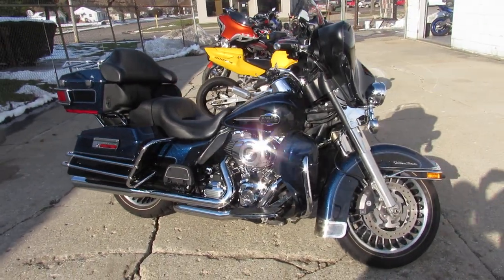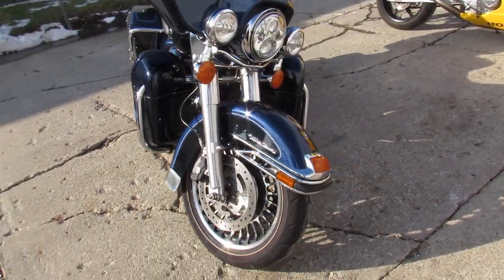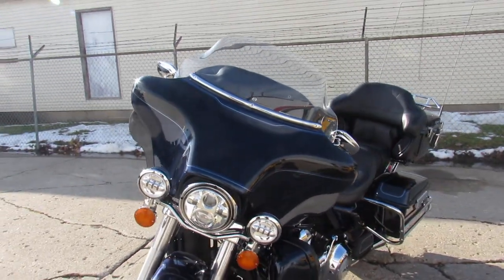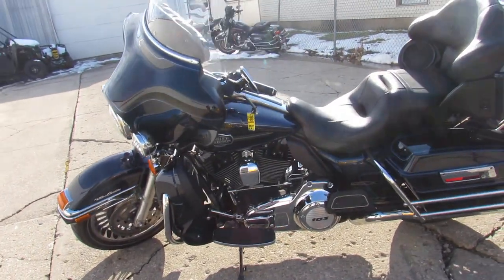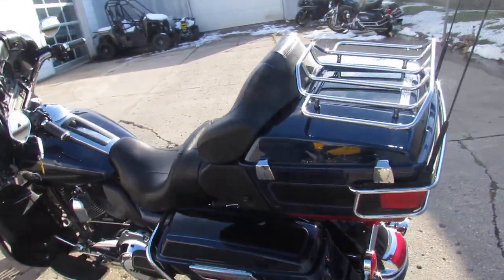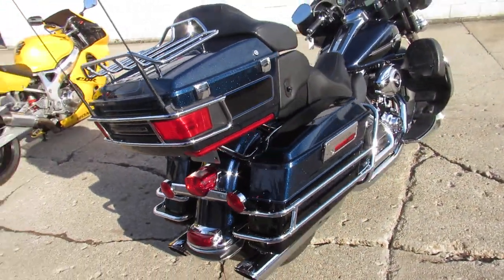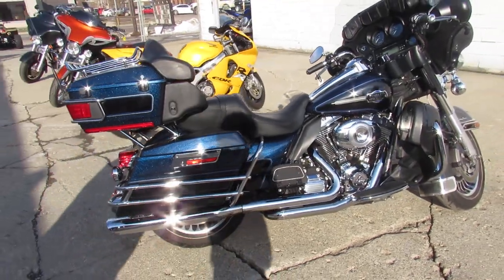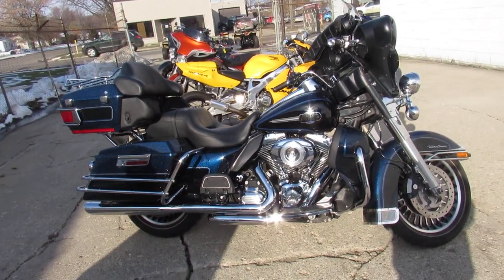2013 Harley Ultra Classic FLHTCU U4995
2013 Harley Ultra Classic FLHTCU U4995